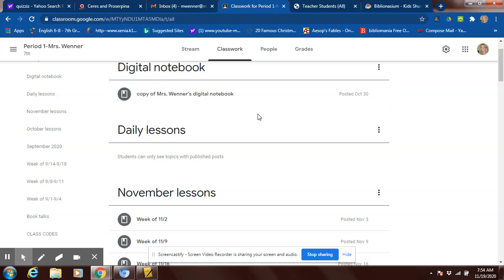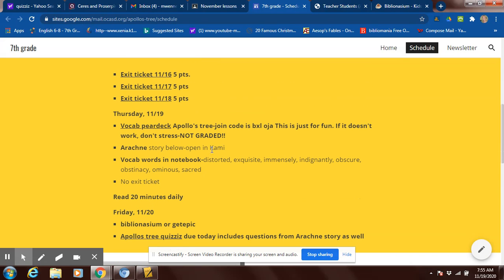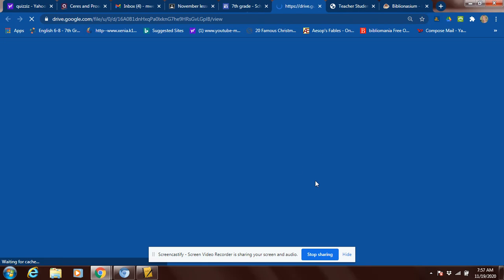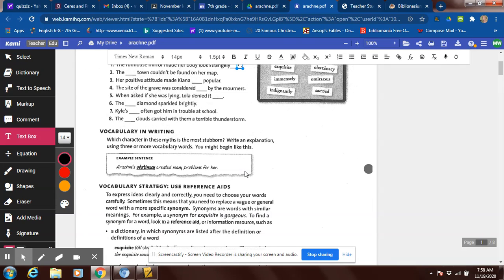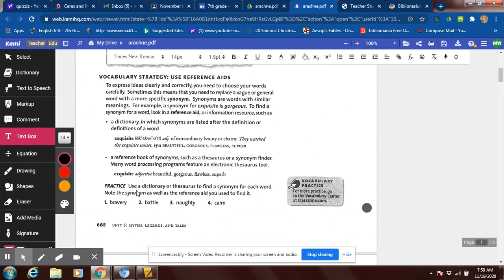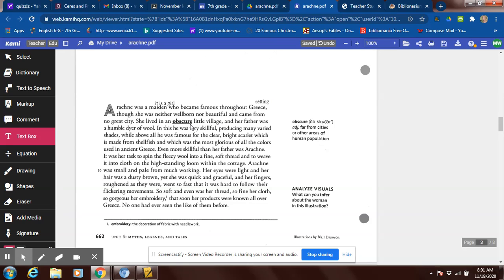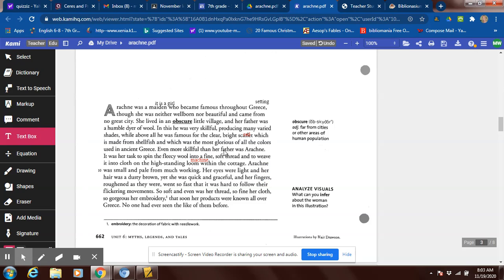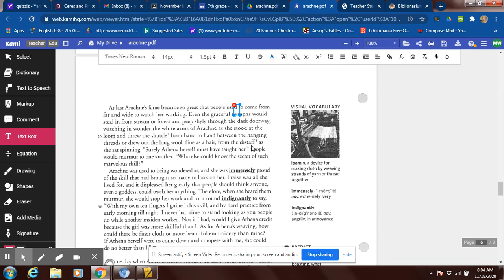Arachne story-how to use classroom